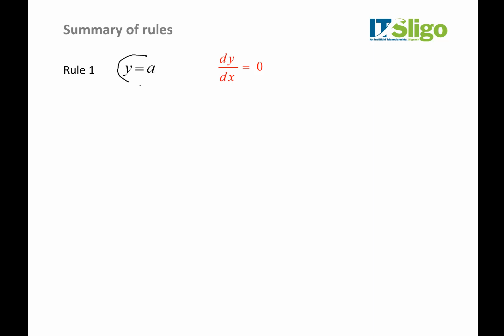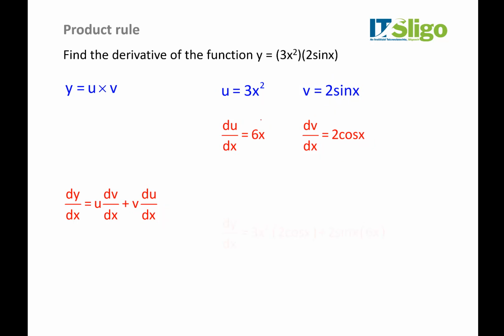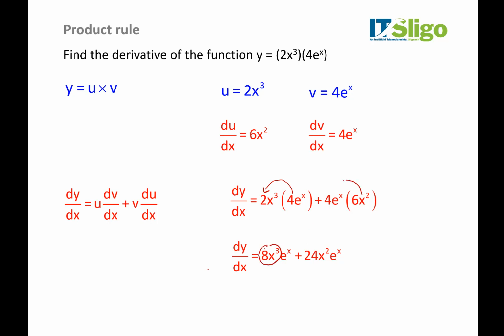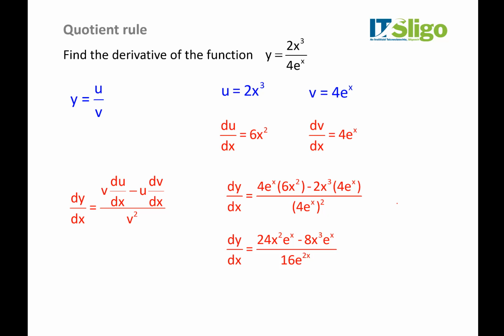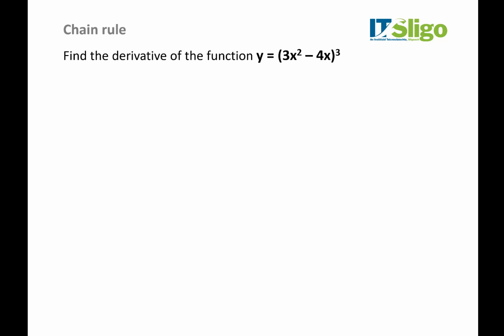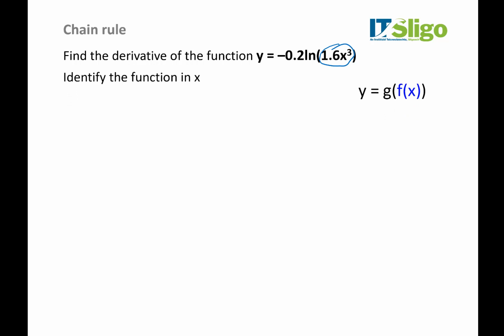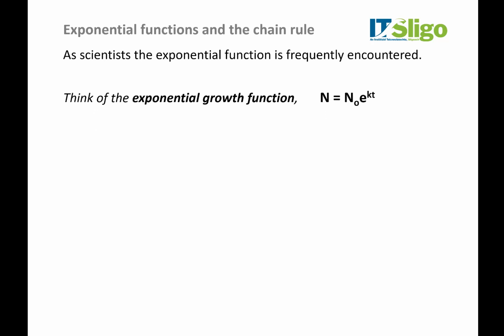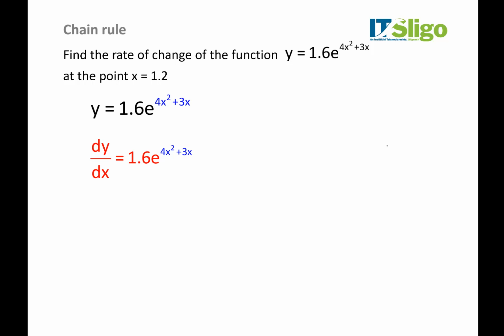M3 Lecture 20 Product, Quotient and Chain rules